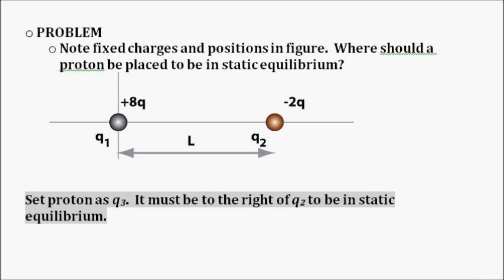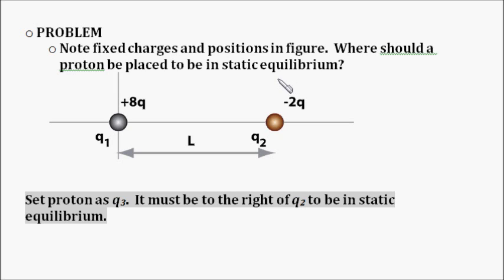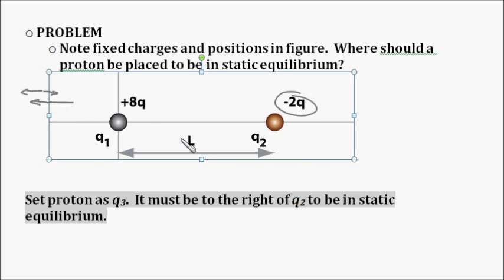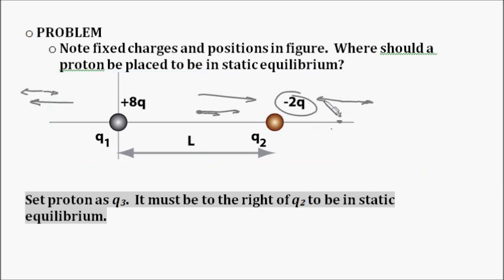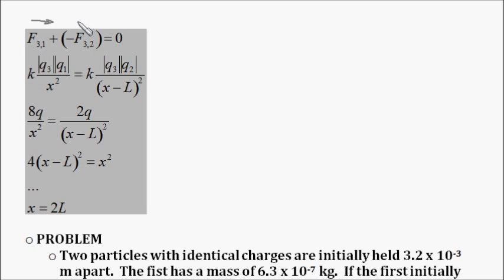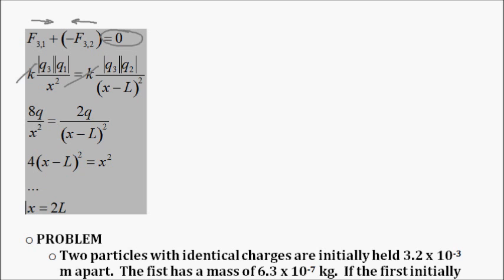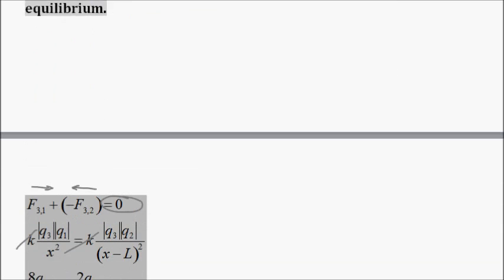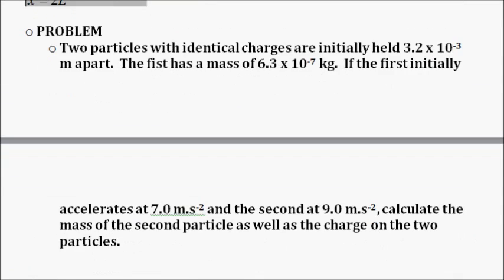Electricity Chapter 1_2 Electric Charge